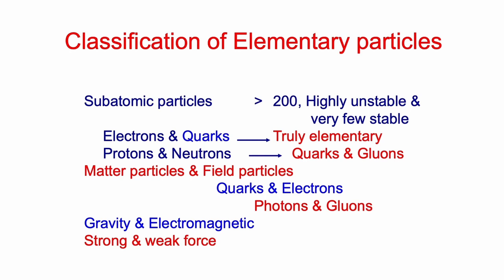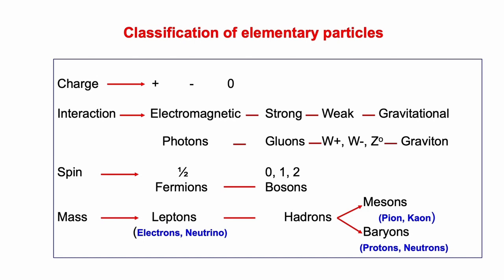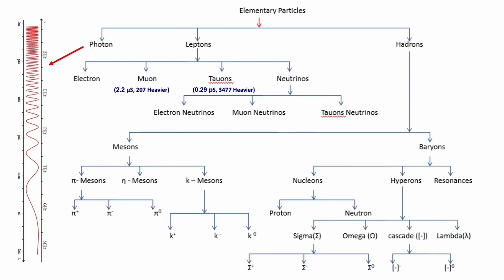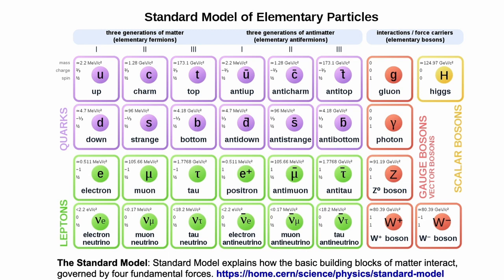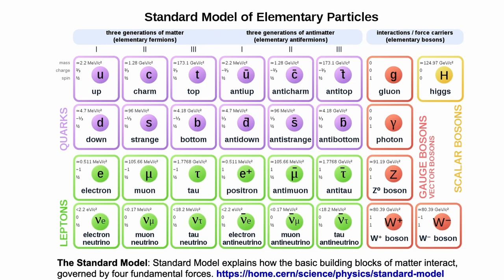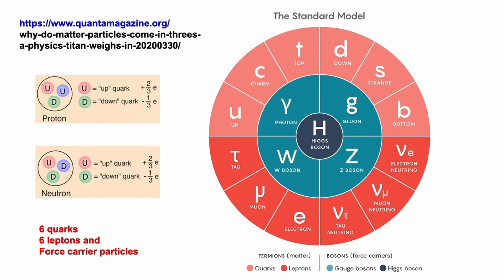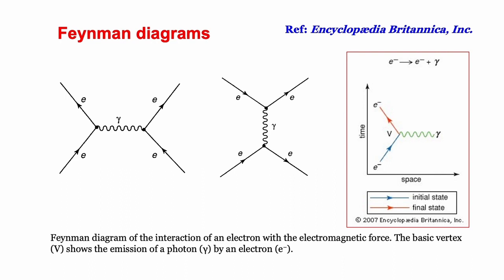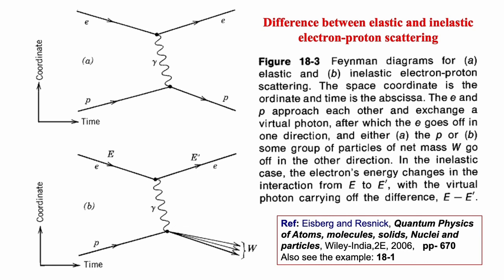Lecture 1 - Classification of elementary particles (corrected)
This video is the first of a series of lectures on Elementary Particles. This covers Classification of Elementary Particles and Introduction to Feynman Diagrams at an advanced graduate level. This can help students in Indian Universities with their regular academic curriculum and also in preparation of competitive exams like GATE, NET etc. Please subscribe to the channel to keep track of the upcoming lectures.